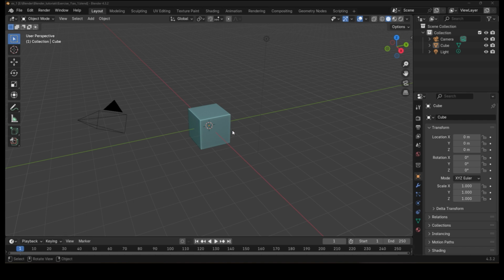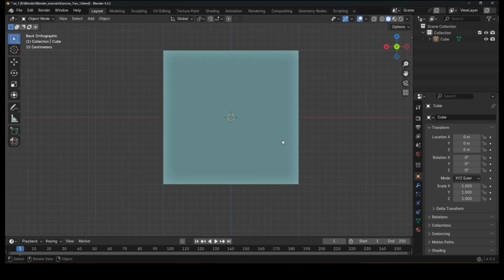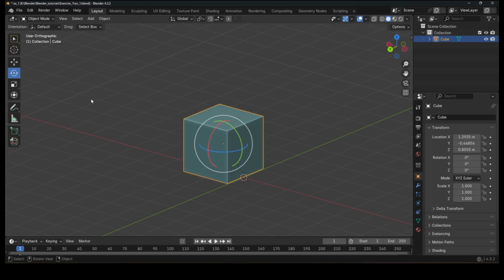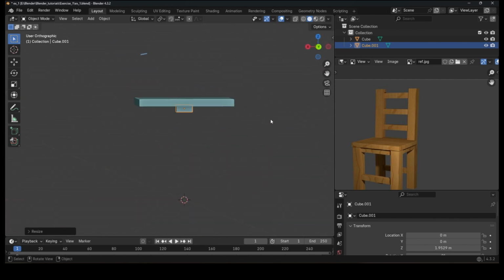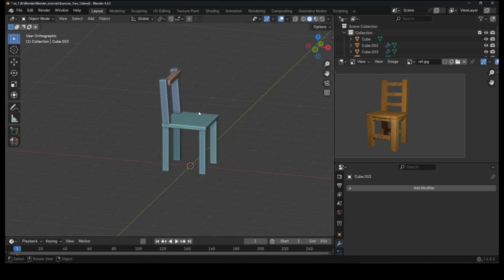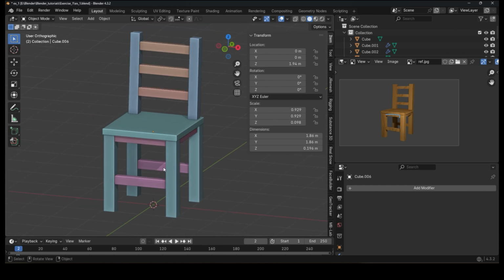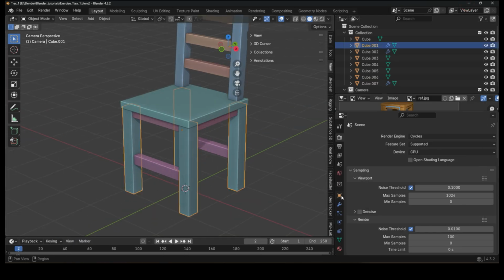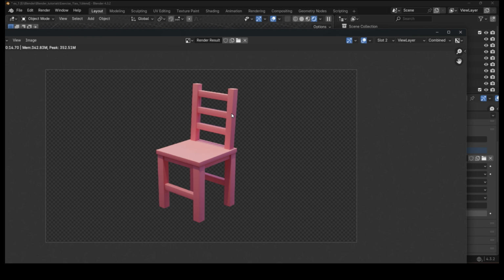Day 1 of learning Blender (Low poly chair)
If you have just started learning Blender follow along with me to improve and learn from fundamentals to advance stuff.